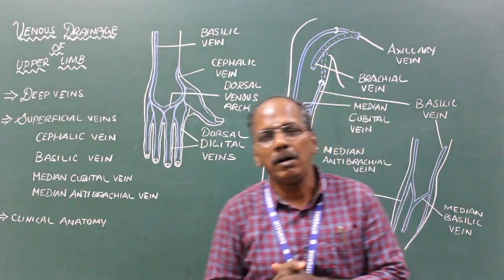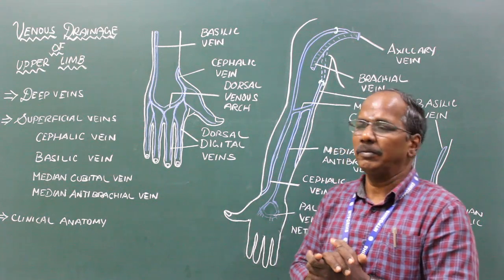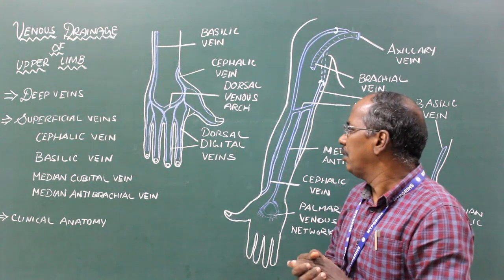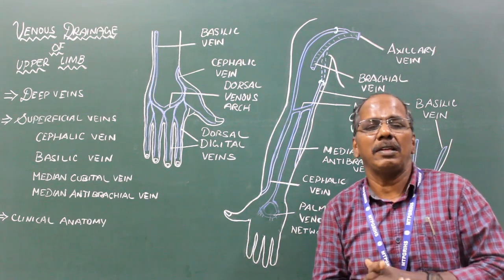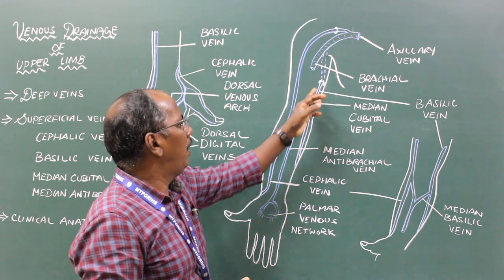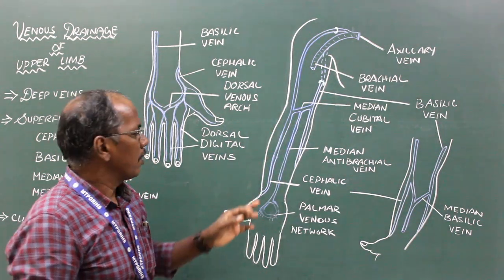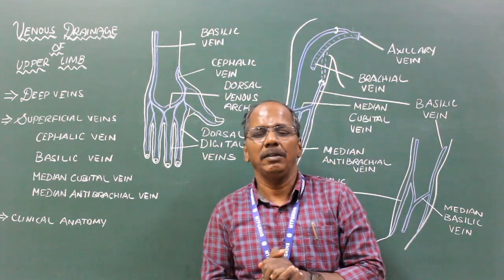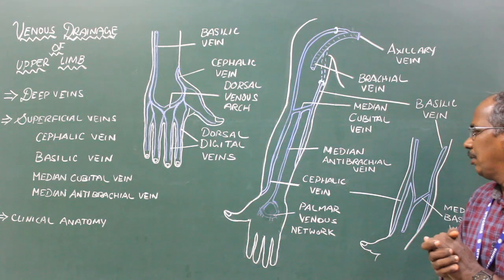Venous drainage of Upper limb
Venous drainage of Upper limb: Formation, Course and termination of Veins of Upper limb & Clinical Anatomy